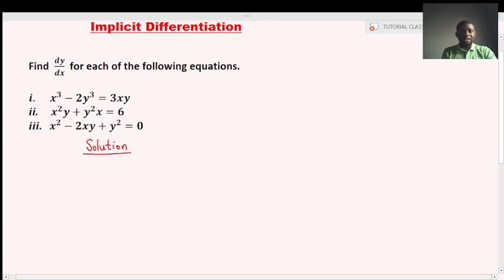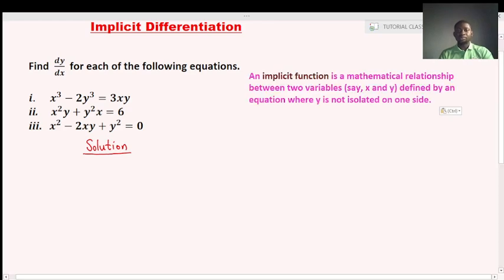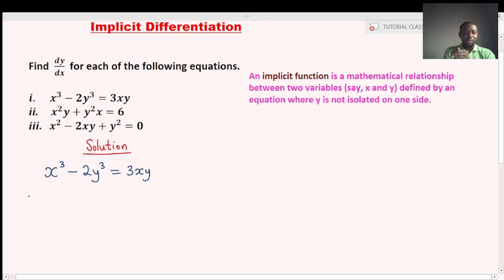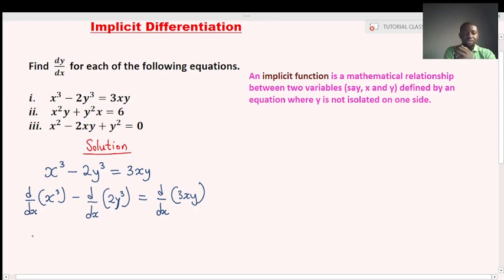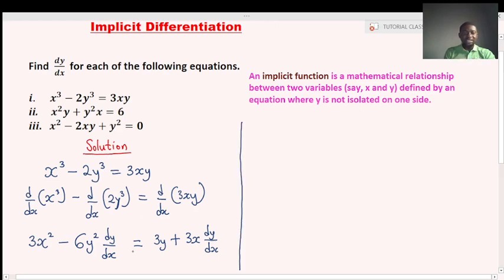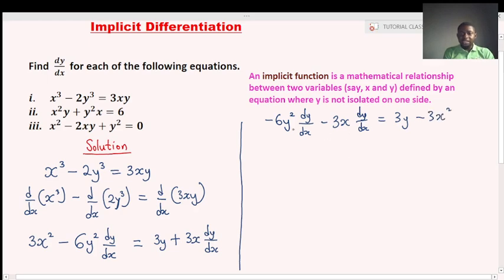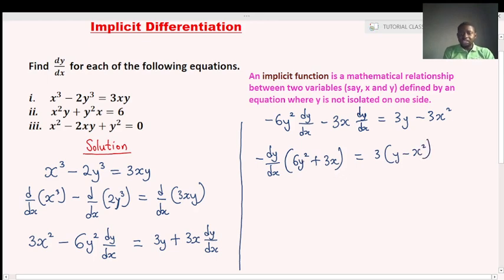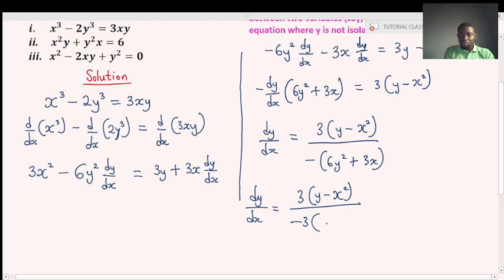Implicit Differentiation (Calculus for WAEC, IGCSE, GRE, SAT, A-Level)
Implicit Differentiation made easy. Helpful for Highschool and college students.